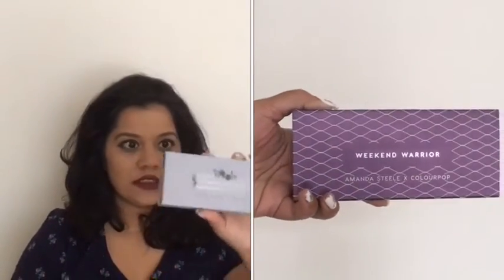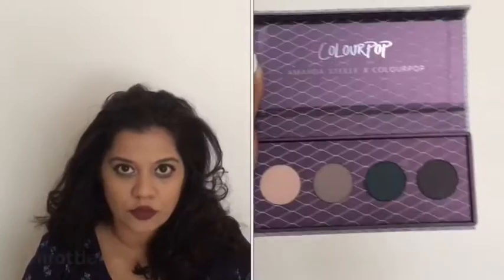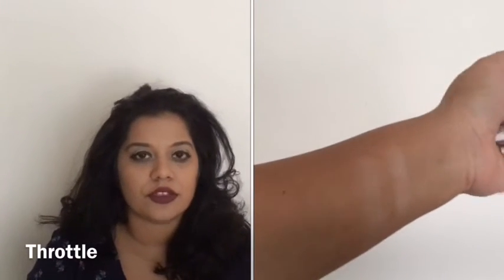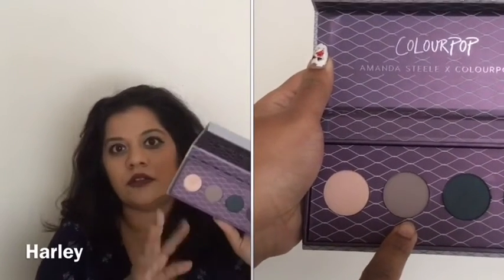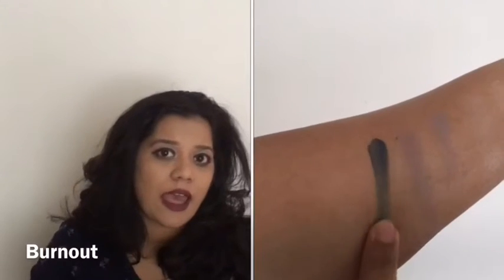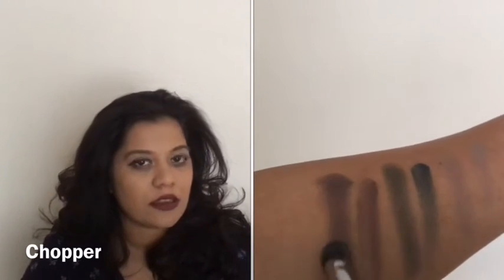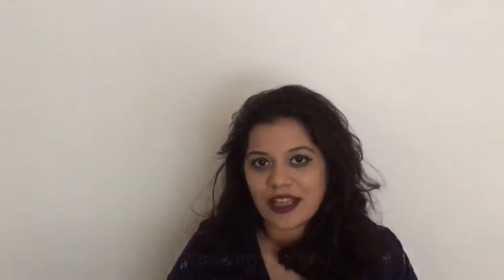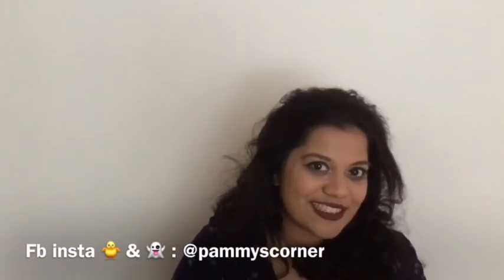COLOURPOP X AMANDA STEELE WEEKEND WARRIOR PALETTE | SWATCHES , DEMO & FIRST IMPRESSIONS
Hi guys today I have a swatch demo & First impressions of the Amanda Steele x Colourpop Weekend Warrior Palette !
It is the first ever pressed powder eyeshadows by Colourpop
The palette retails for $18